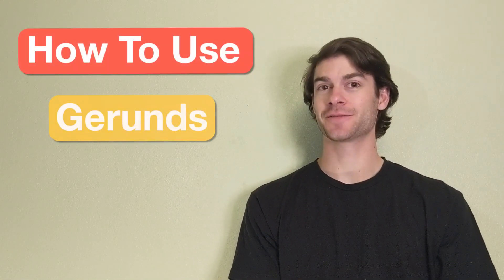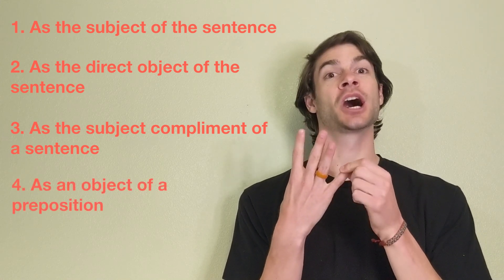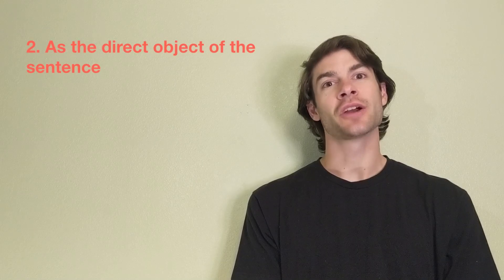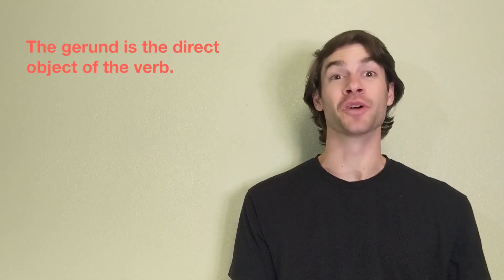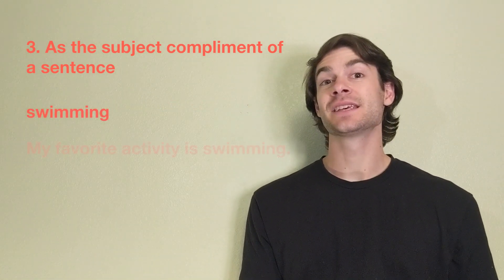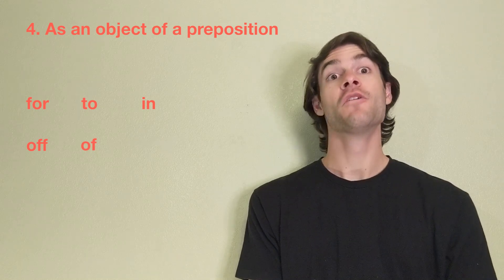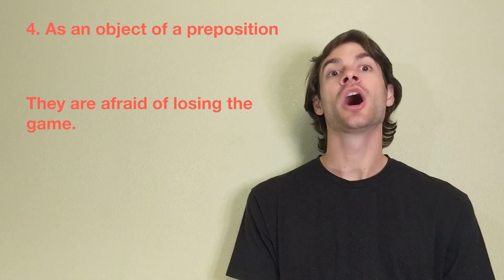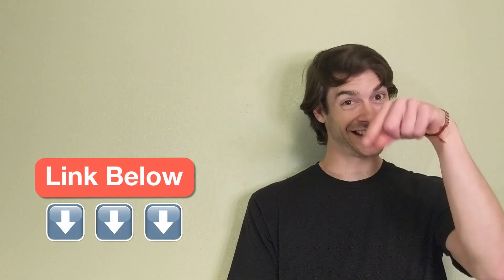Gerund Nedir? İngilizce Konu Anlatımı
Fiillerle oluşturulan ancak isim veya nesne olarak kullanılan gerund formunu Cambly eğitmenlerinden Greg ile öğrenin!

Cambly nedir? İngilizce öğrenme sürecini hızlandıran Cambly uygulaması nasıl kullanılır?

Cambly ana dili İngilizce olan eğitmenlerle konuşarak pratik yaptığınız bir platform. İngilizce, en iyi ve kolay şekilde ana dili İngilizce olan insanlarla pratik yaparak gelişir. Yurt dışına çıkma imkânı olmayanlara veya "Oturduğum yerden istediğim zaman istediğim kişiyi seçerek İngilizce konuşmak ve pratik yapmak istiyorum," diyenlere mükemmel bir fırsat sunuyor!

Eğitmenlerle bire bir, özel dersler yapabilir veya 3 kişilik grup derslerine katılabilirsiniz. Tüm aboneliklerde 7/24 istenilen gün ve saatte ders yapma, eğitmeni özgürce seçme olanağı bulunuyor. Aboneliğiniz süresince başlangıçtan en ileri seviyeye uygun ders içeriklerimizin tamamından yaralanmanız da mümkün! 😍 Abonelik seçeneklerini linkinden inceleyin, hedeflerinize ve bütçenize en uygun aboneliği seçin.

Cambly Türkiye resmi YouTube hesabıdır.
The official YouTube Channel of Cambly Turkey.